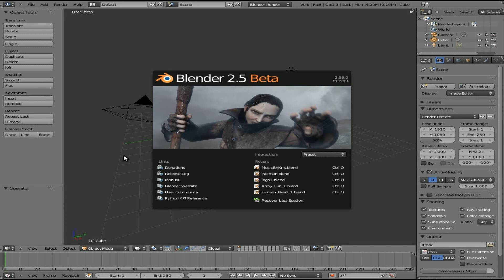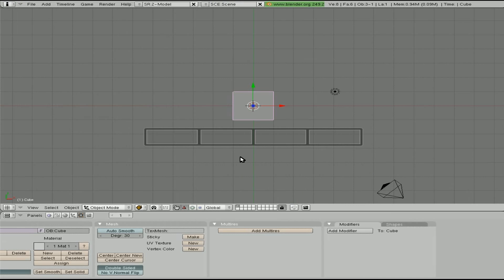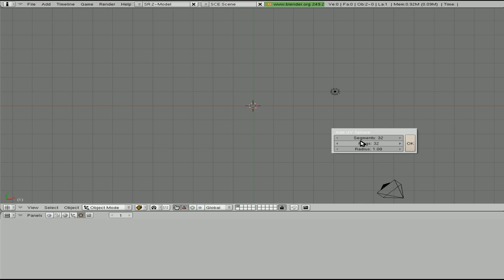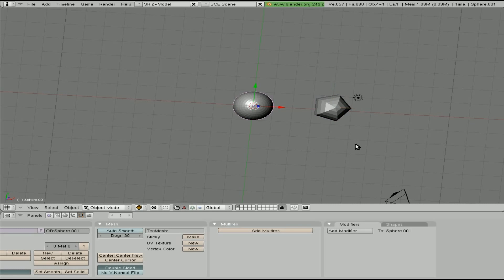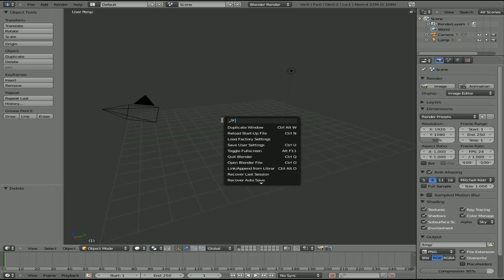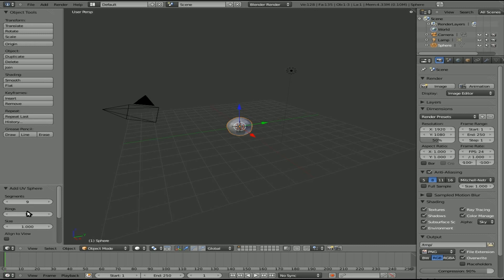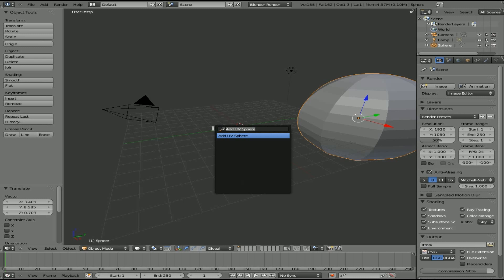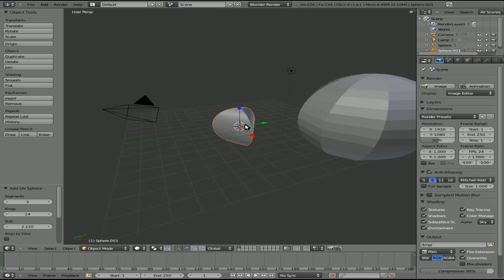Sphere Options in Blender 2.5 - Blender 3D